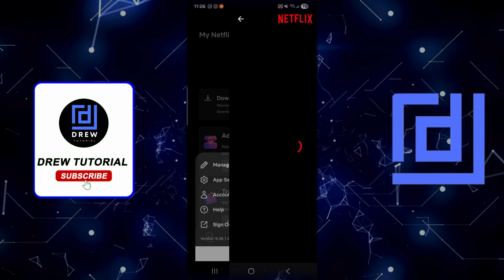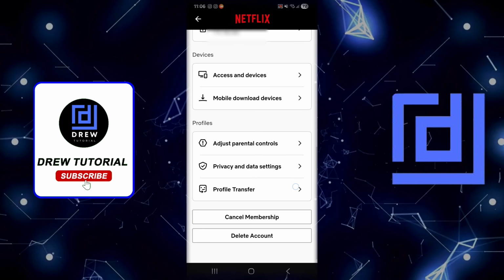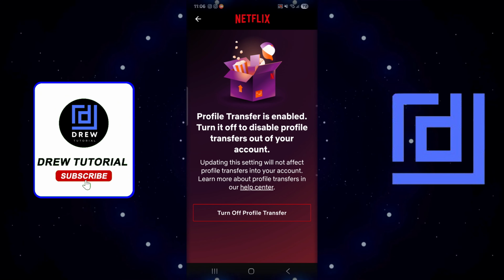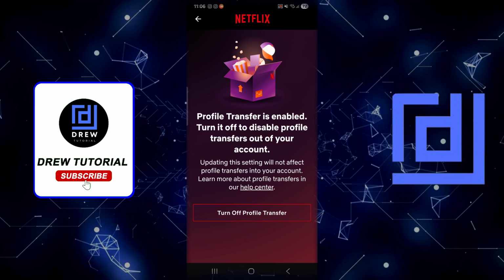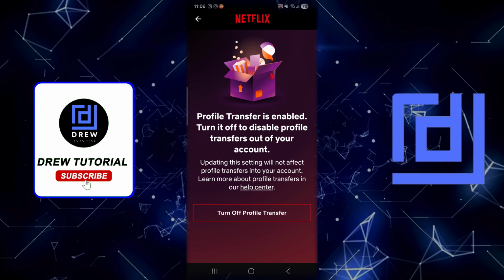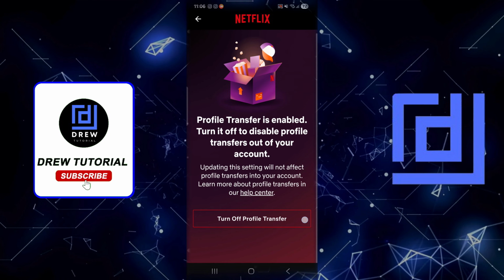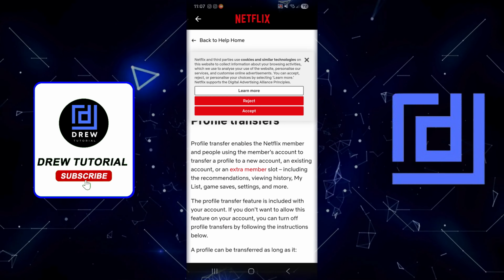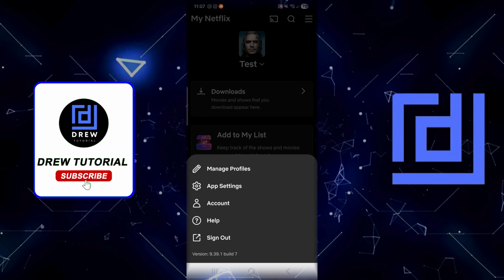How to Transfer Ownership of Your Netflix Account Using Mobile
Want to transfer your Netflix account to someone else without losing your watch history or settings? 📱 In this step-by-step tutorial by Drew Tutorial, I’ll show you exactly how to transfer ownership of your Netflix account using your mobile phone — whether you’re on Android or iPhone.

This feature is perfect if you’re sharing your Netflix with family or friends and want to move billing, profiles, or viewing history to a new account owner safely.

🔹 In this video, you’ll learn:

How to open Netflix settings on your phone

How to transfer account ownership and billing

How to migrate profiles and viewing history

Pro tips to keep your data secure during transfer

👉 Watch till the end to learn how to transfer ownership of your Netflix account step-by-step — directly from your mobile!